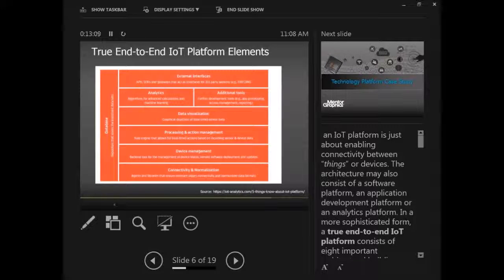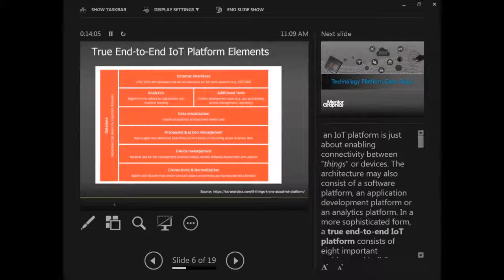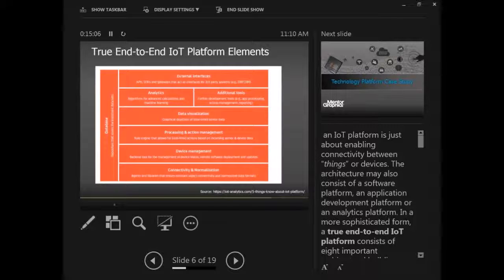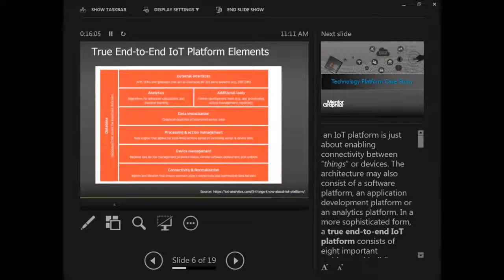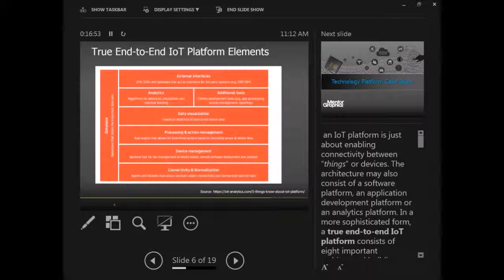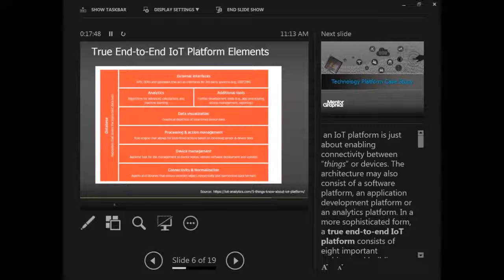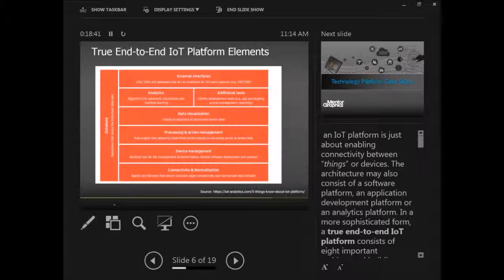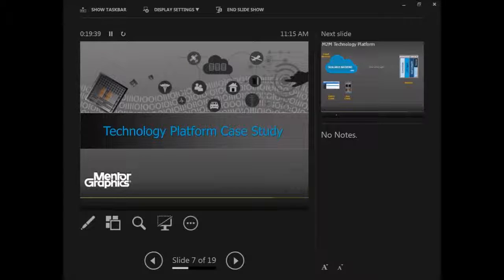2-IoT Platform Architecture and Market Players – End-to-End Elements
In this section, Eng. Ghada Bahig speaks about the components that should be in an IoT platform. These components include the connectivity, device management, processing and action management, data visualization, analytics, external interfaces and data storage.

This webinar is presented by Eng. Ghada Bahig and Eng. Emmanuel Petit from Mentor Graphics. Eng. Ghada Bahig has been working at Mentor Graphics for the past 11 years in automotive and loT products. She currently works as Engineering Manager, where she is managing a team that delivers loT applications based on Mentors' cloud platform. Eng. Emmanuel is a System Architect in Vertical Solutions at Mentor Graphics. He has been architecting and managing a team to deliver a platform to manage devices and deliver on premise services for the past 5 years at Mentor Graphics Cloud Services Platform division.